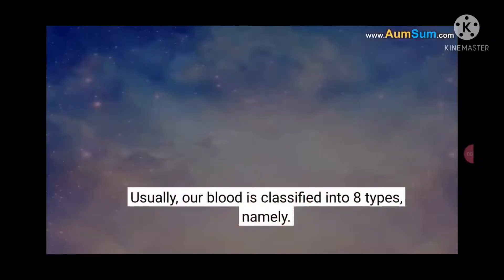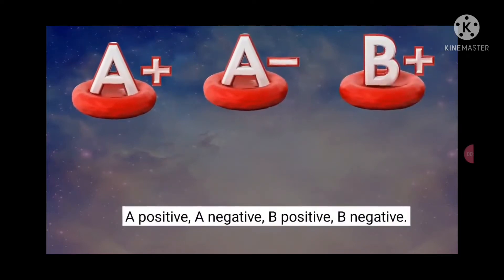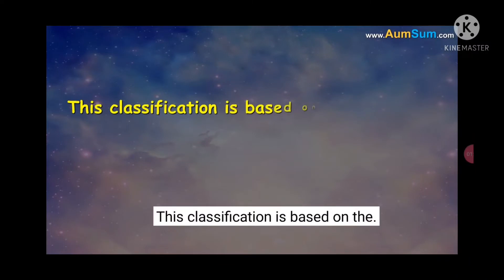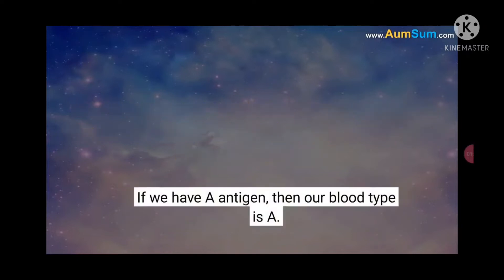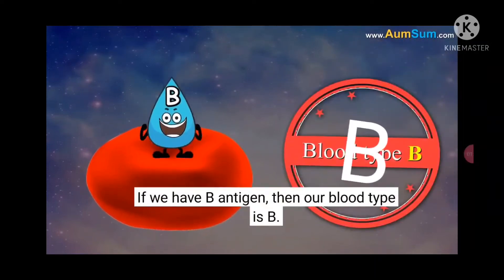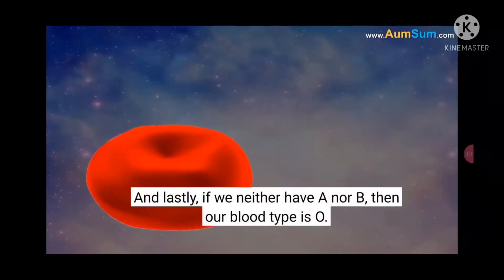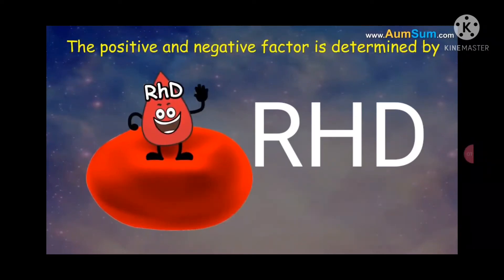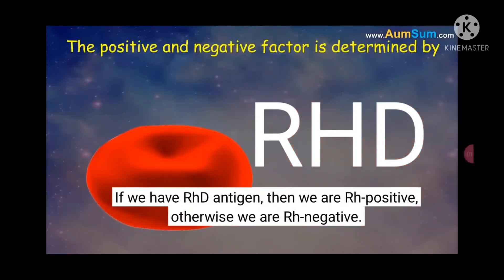blood types matter what time do you think